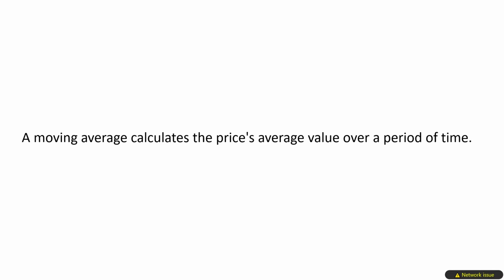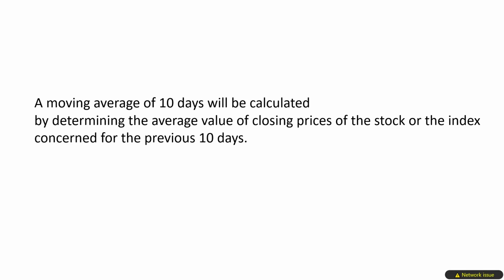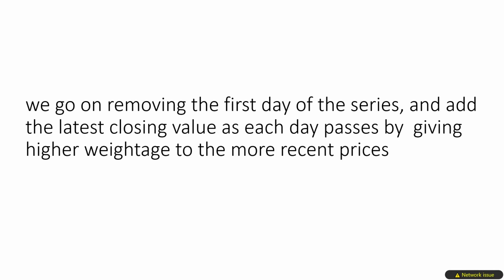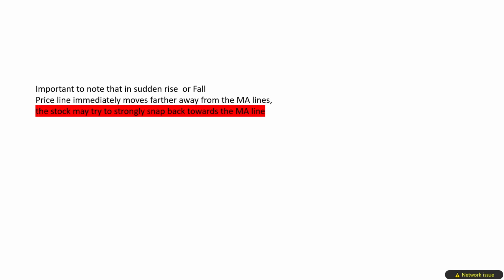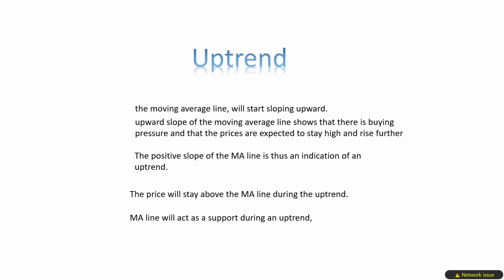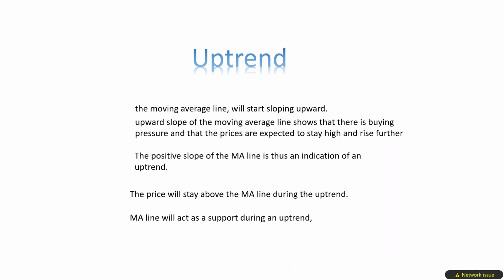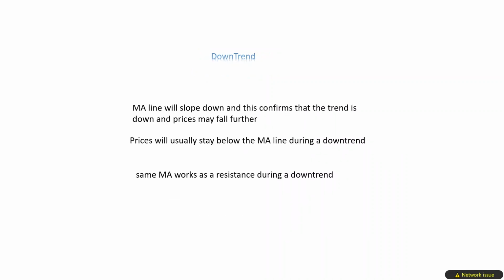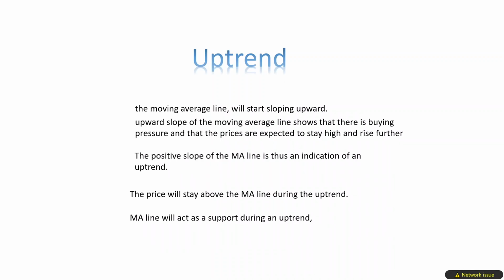What You Dont Know About Moving Average Trading Secrets (This is What You Must Know...)✔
Moving Average Trading Secrets is the best indicatior for beggineers